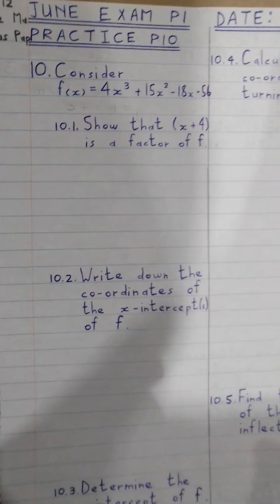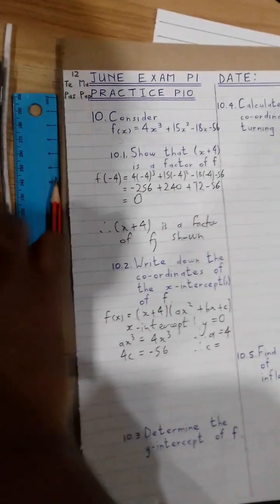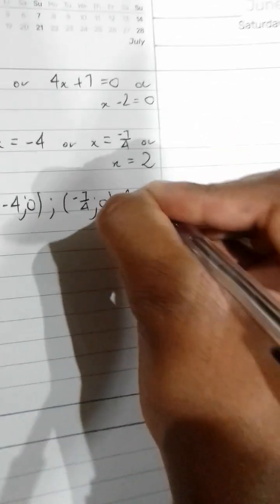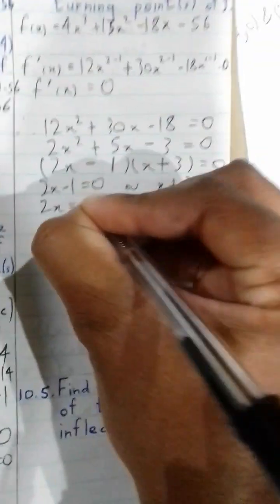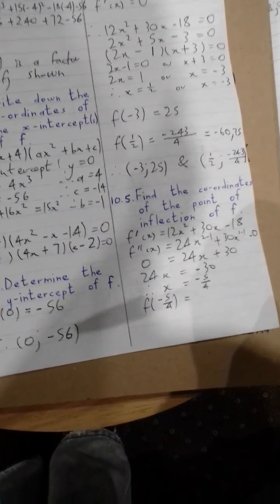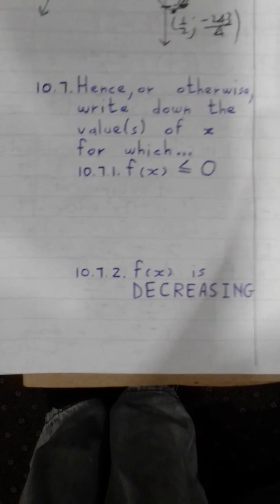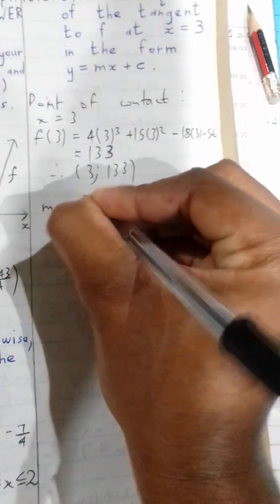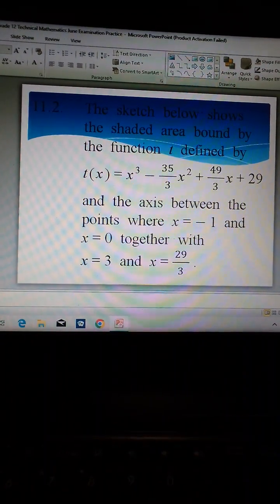Gr12TM June Examination Paper 1 Practice P10